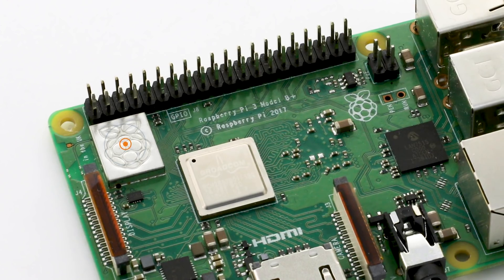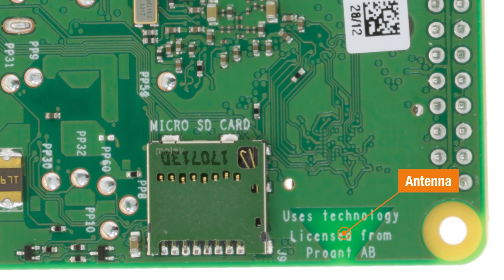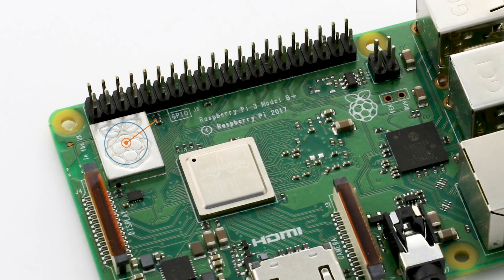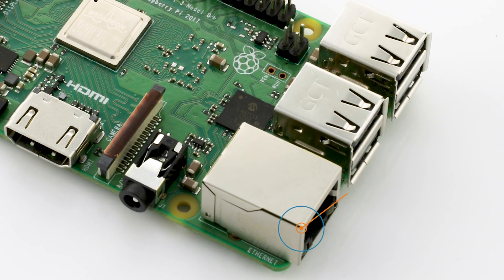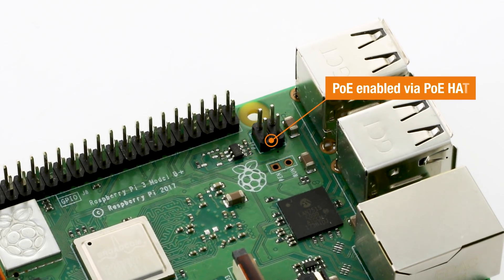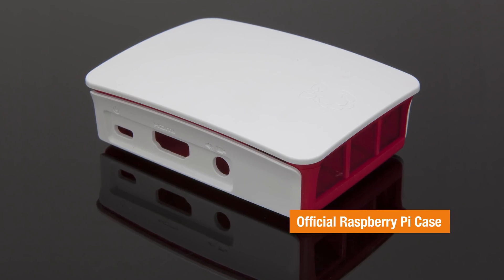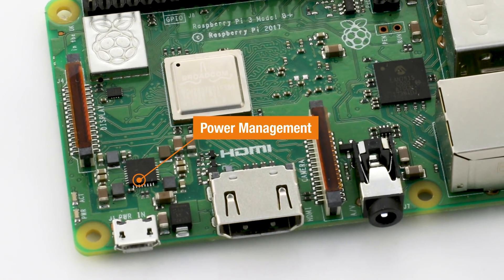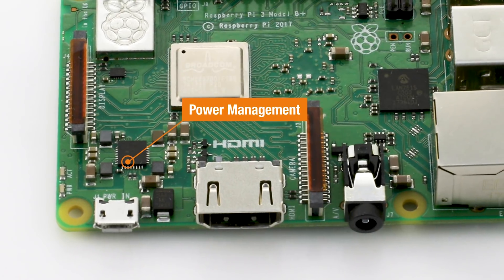Introducing the Raspberry Pi 3 Model B+ with Roger Thornton and Eben Upton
Find out more about the Raspberry Pi 3 Model B+, kit, projects, blogs and discussions, and other accessories on the element14 Community

The Raspberry Pi 3 Model B+, kits and accesories is available to order from our online stores